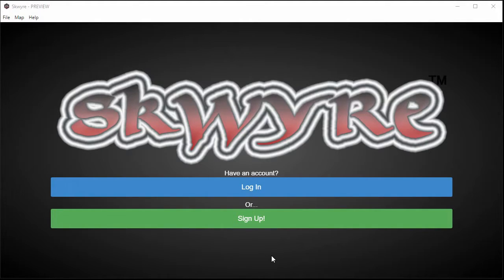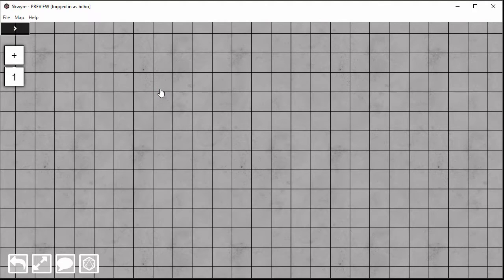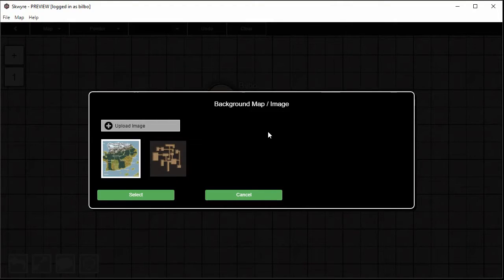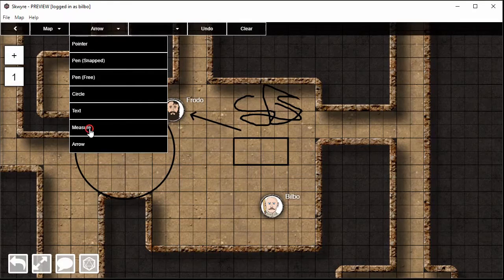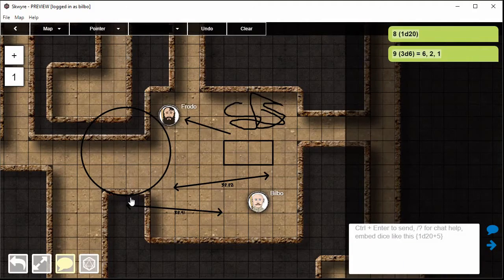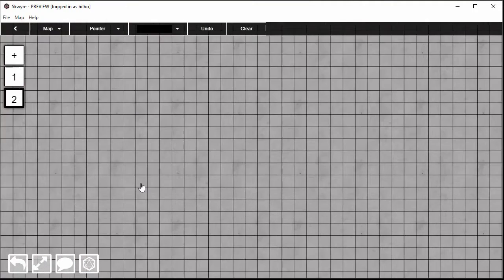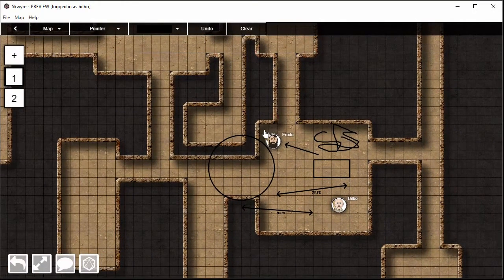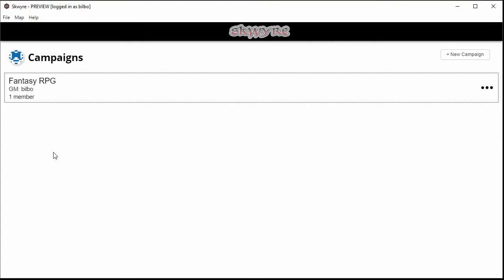Skwyre Virtual Table Top Preview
A quick look at the upcoming Skwyre Virtual Table Top form NBOS Software.